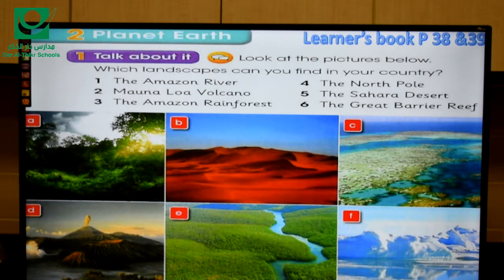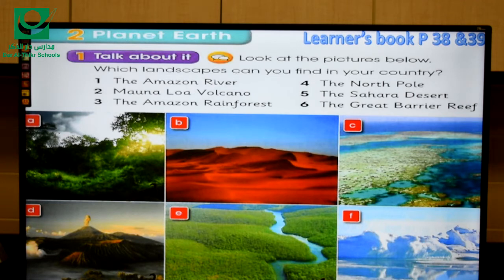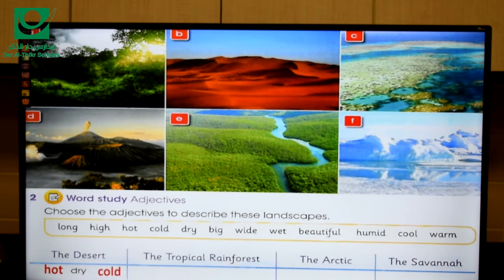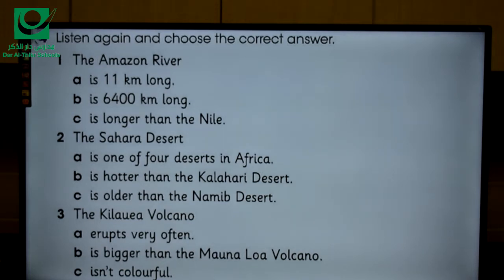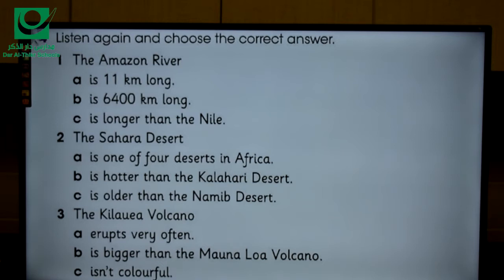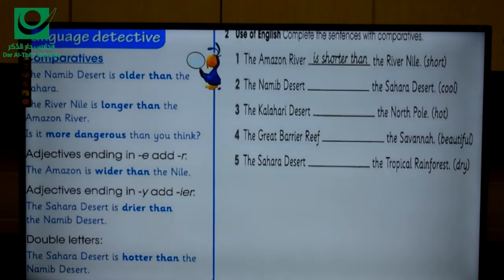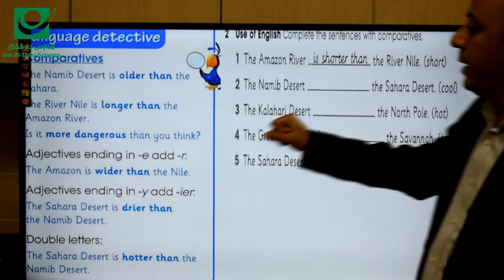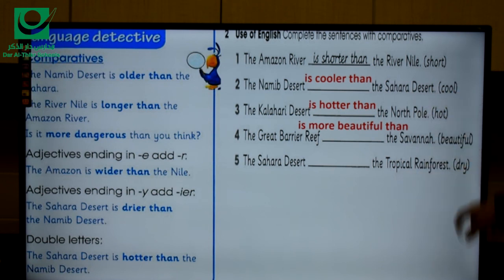Hani Mohammed Global 4 Unit 3 Lesson 2